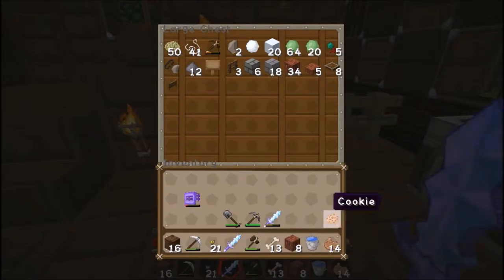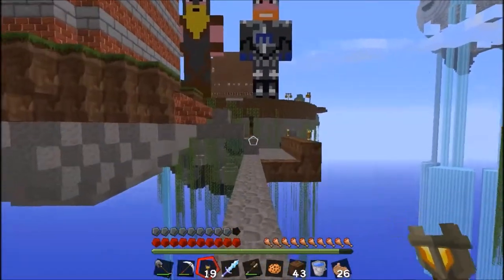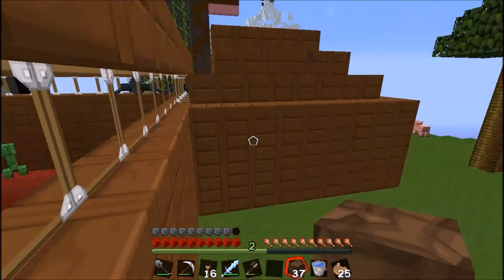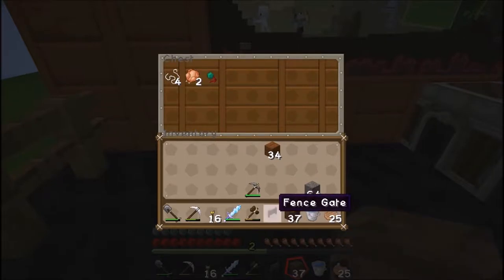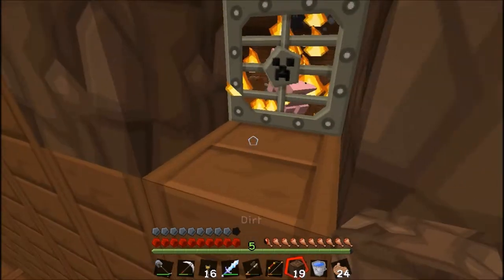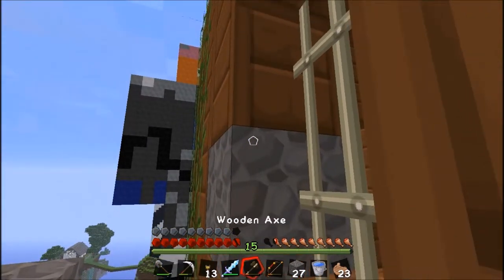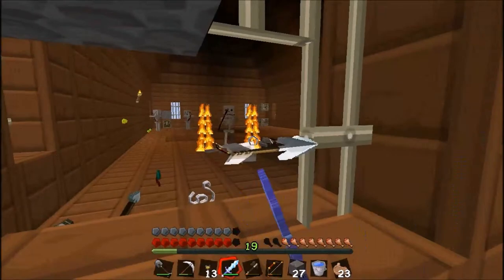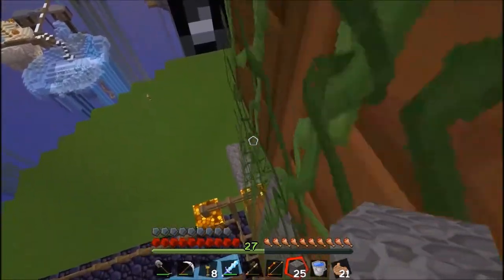Jujubee 15 - Alpha Plays Games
The continuing adventures of Alphapocalypse... Adventure, excitement and danger!